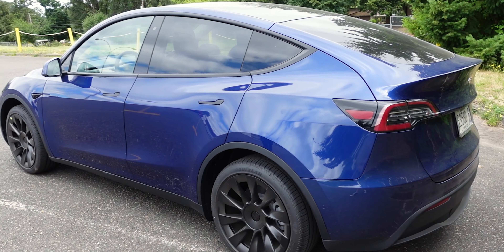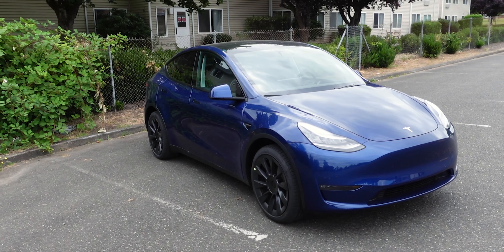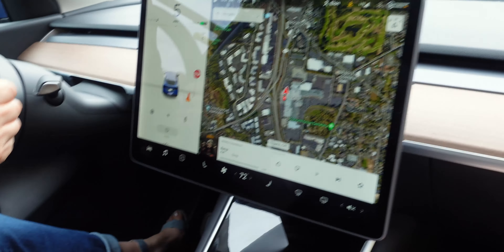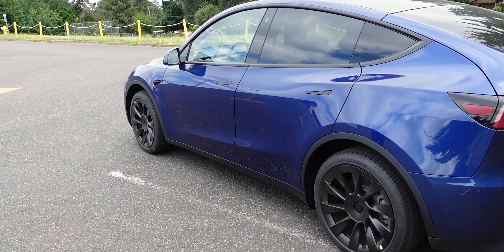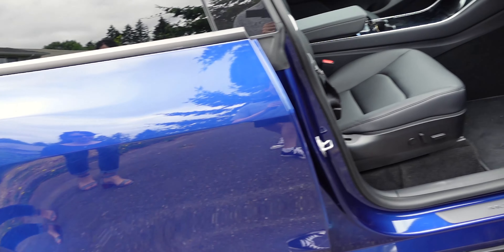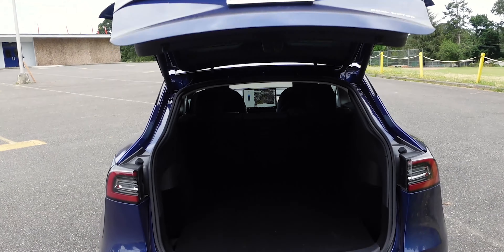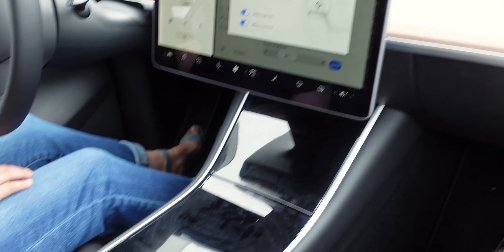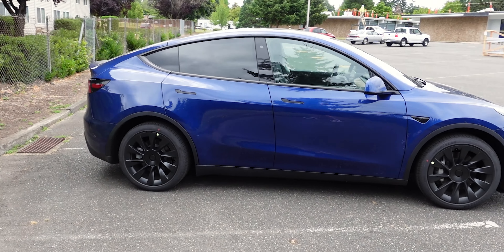Tesla Model Y Impressions from a Model 3 Owner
In this video I talk about my experience and impressions driving the Tesla Model Y. As a Model 3 owner, I've had a lot of experience in this specific vehicle, which allows me to talk better to the differences.